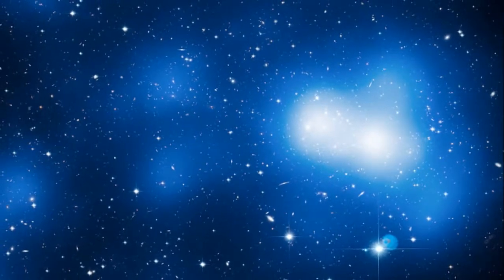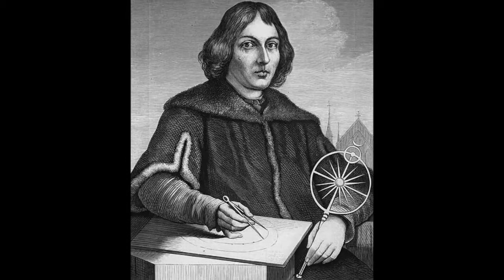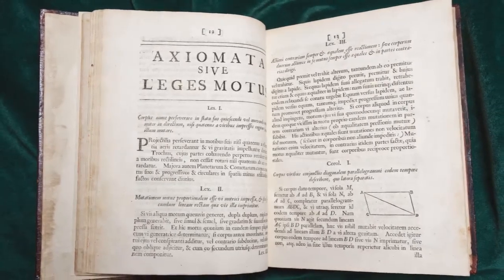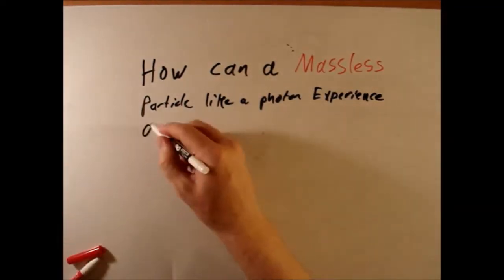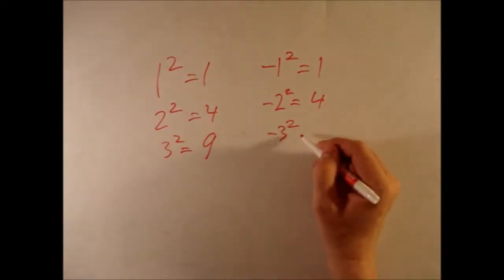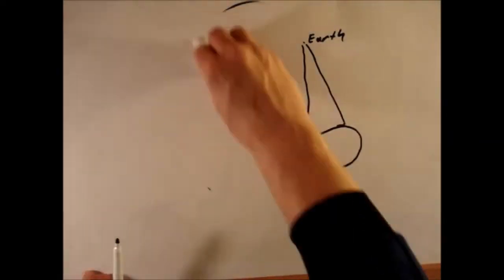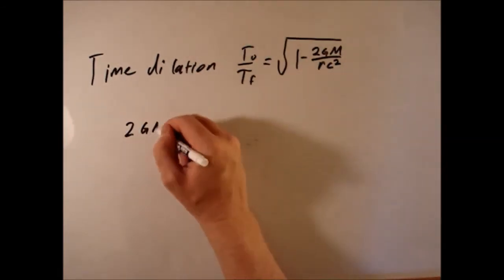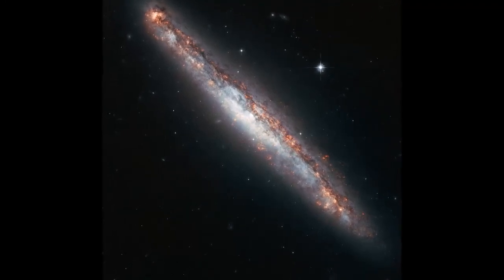The Nonsingular Hypothesis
This is a 32 minute film meant to give the entire context of my hypothesis.
The previous version of this video had an incorrect calculation which has been corrected in this version.

Please share/like/sub and spread the word.  After all, what if it works?